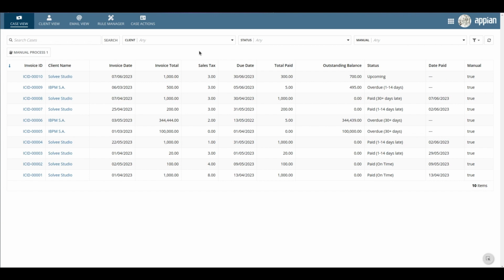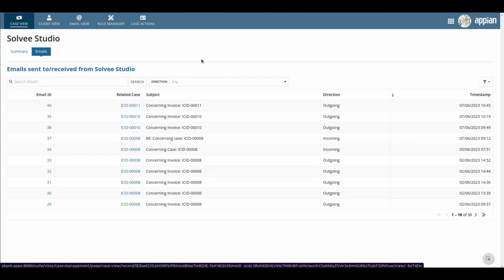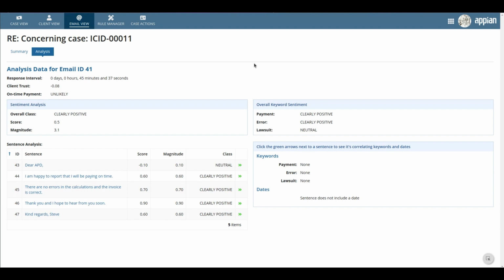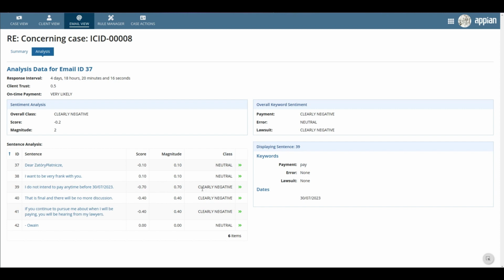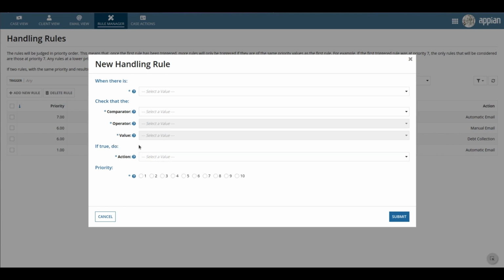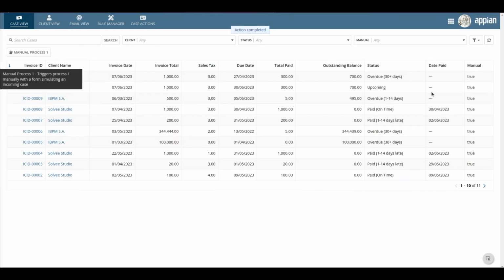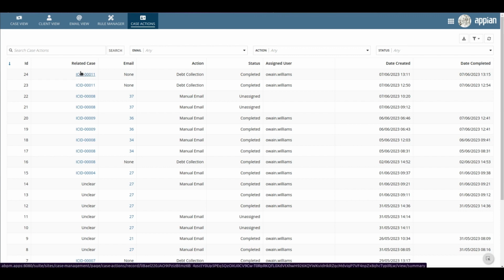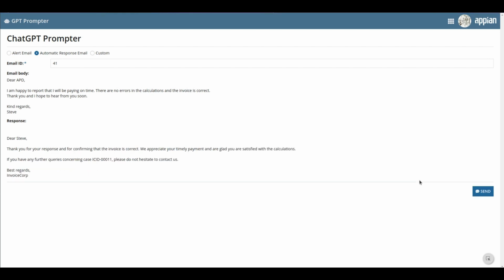Automated Payment Delays Management Appian App Prototype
Example of Appian BPM, ChatGPT, Google Cloud API hyperautomation app.